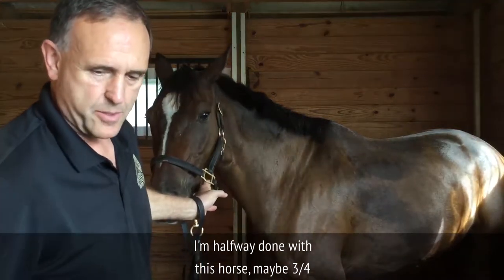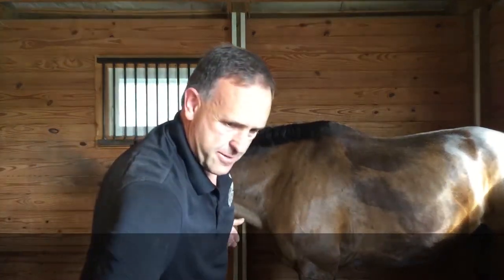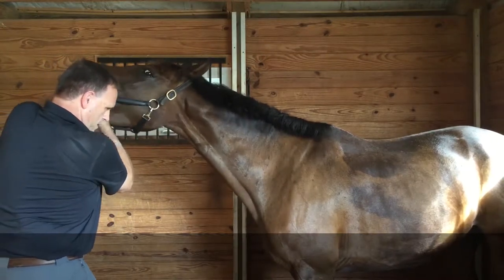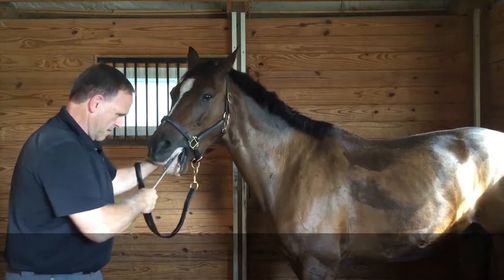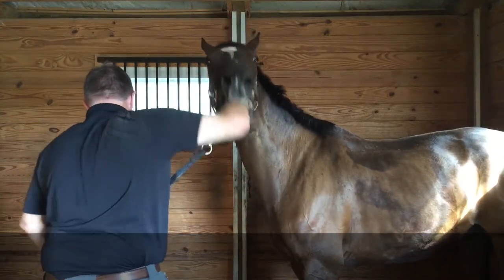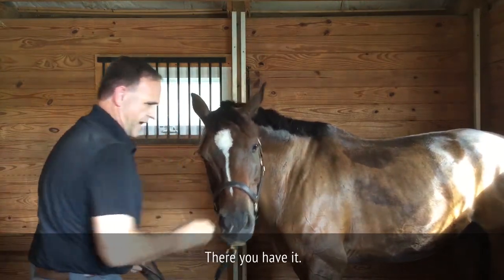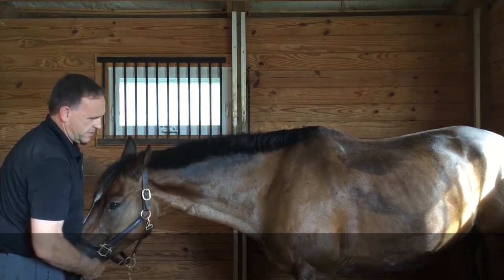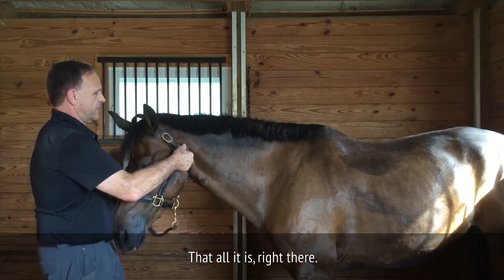Demonstration Floating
The horse looks drugged. I promise you there are no drugs anywhere near this horse. That's just total relief. And it's a routine float done every six months.